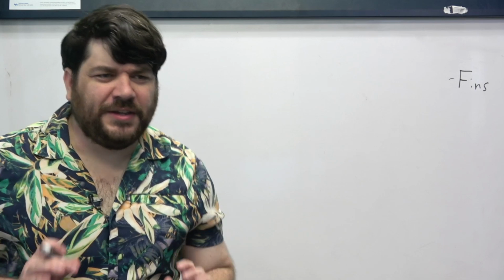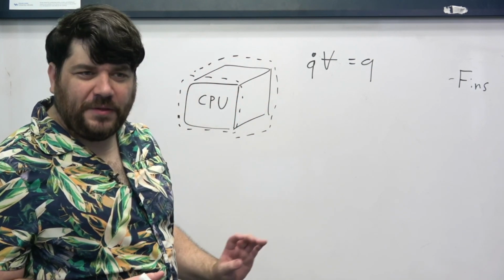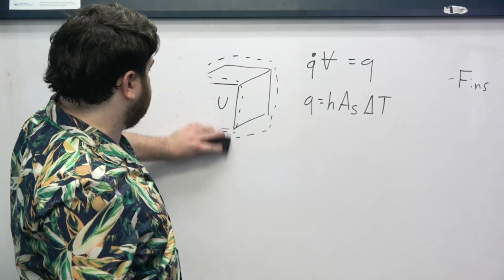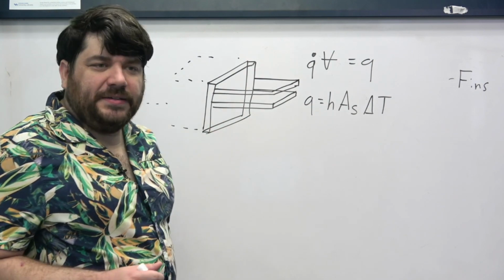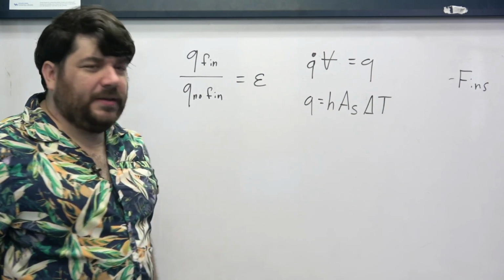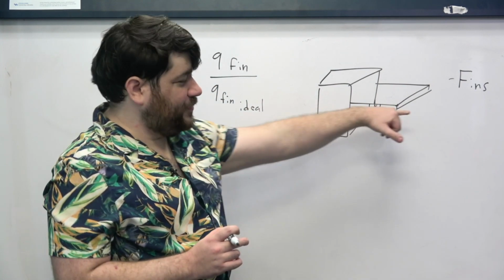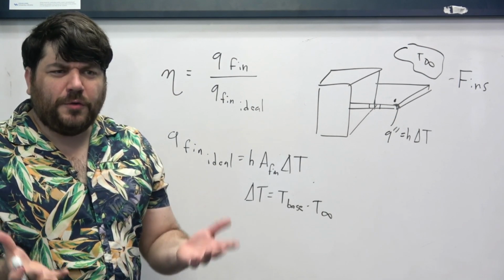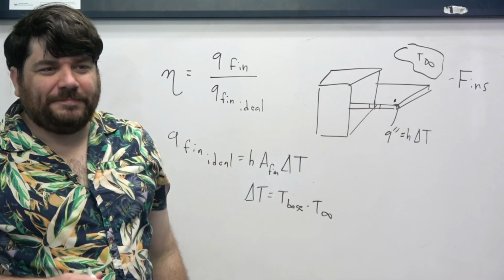Lecture 17: Fins and their performance metrics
The notion of a fin; fin effectiveness and efficiency.